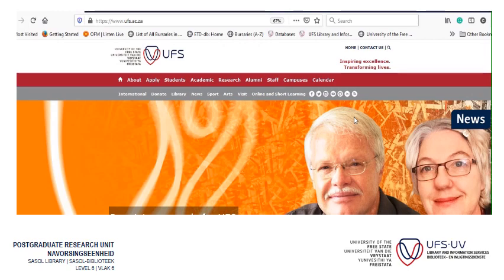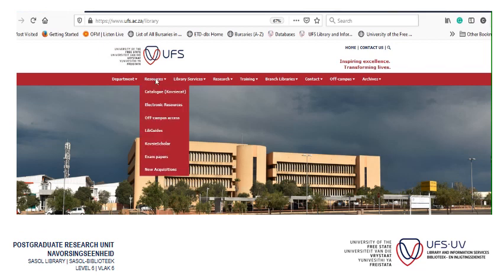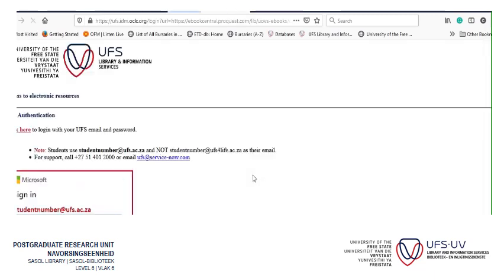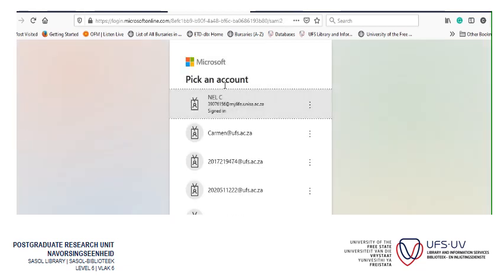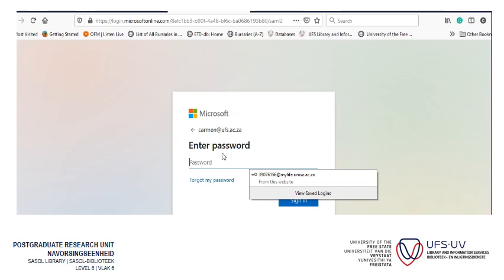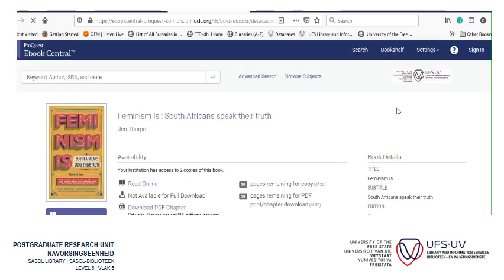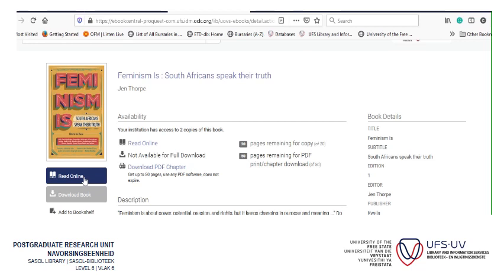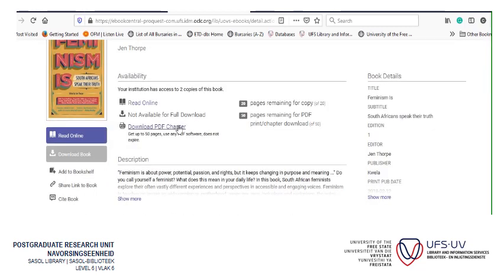ACCESSING AN ELECTRONIC BOOK ON EBOOK CENTRAL